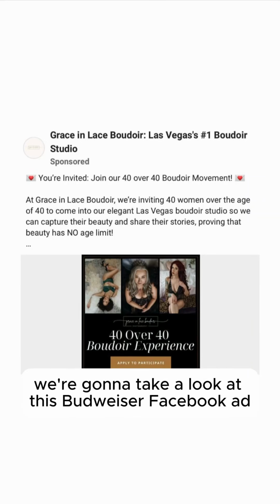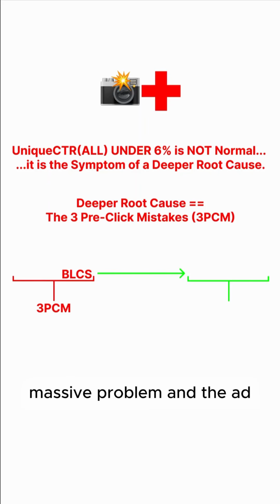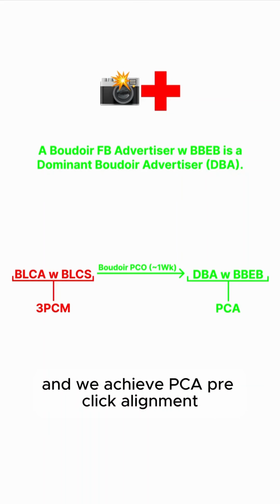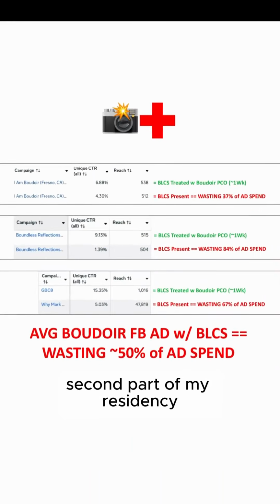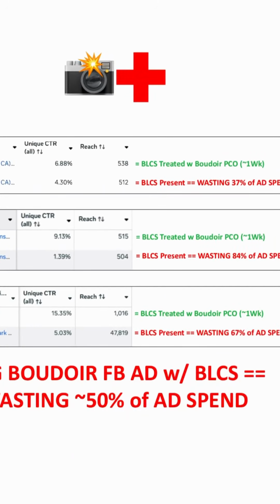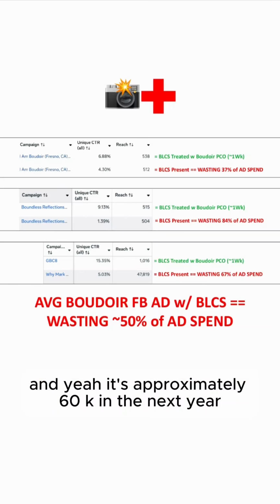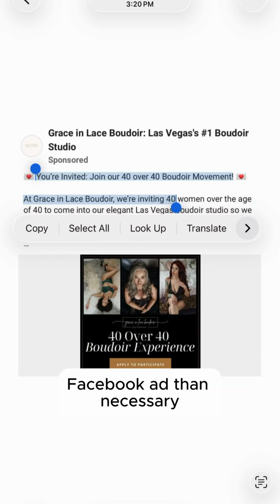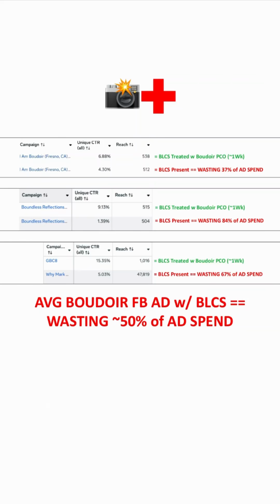Why Boudoir Facebook Ad Click Rates That Start Below Six Percent Tend To Stay There Unreviewed